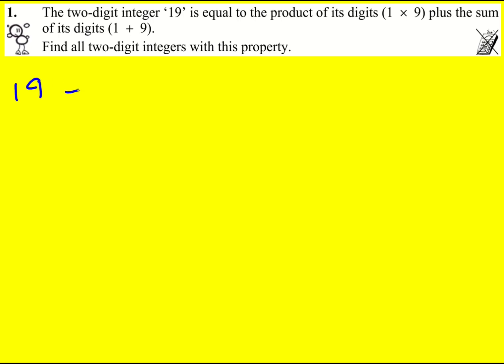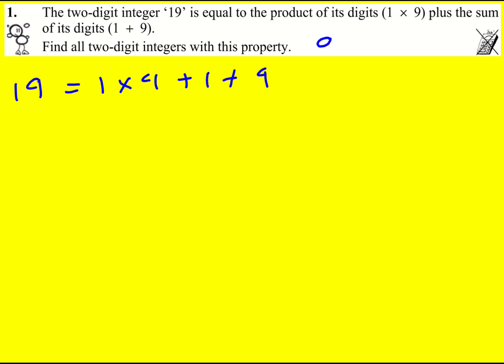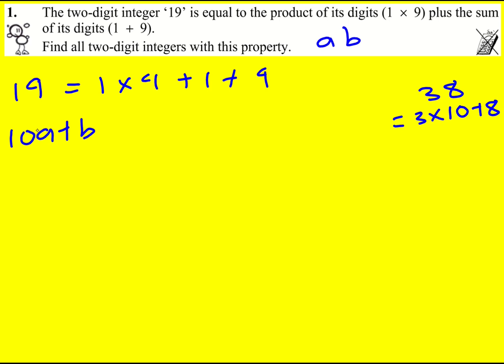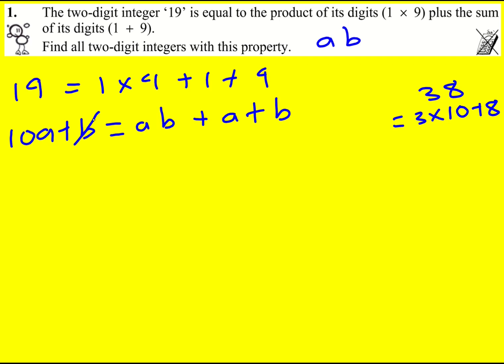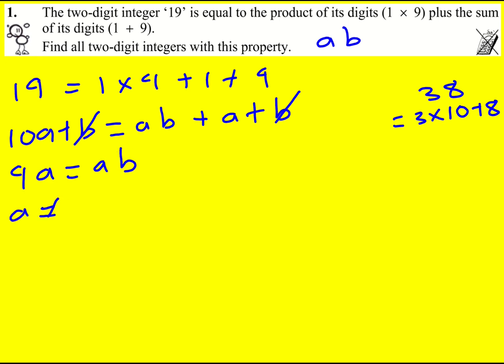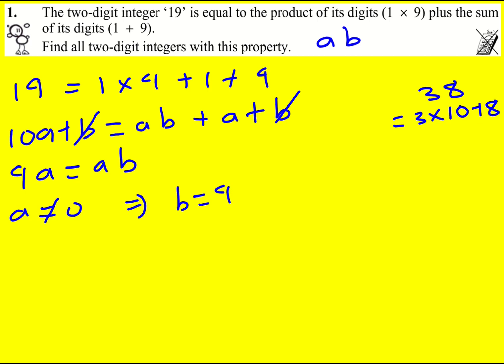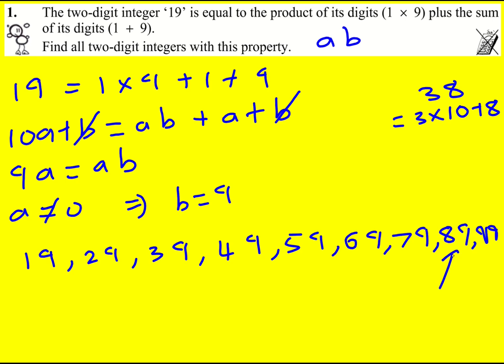Cayley 2014 q1 (UKMT Cayley Mathematical Olympiad)